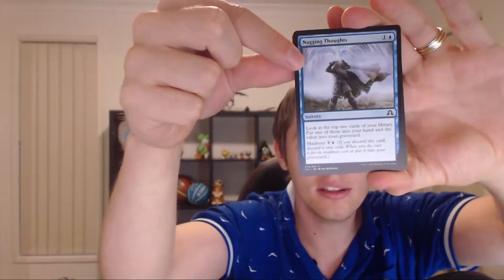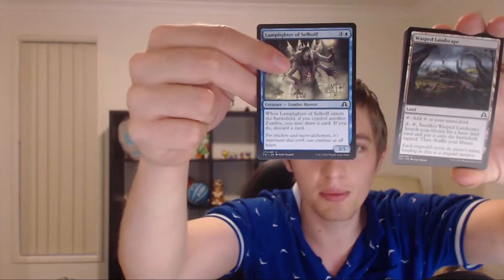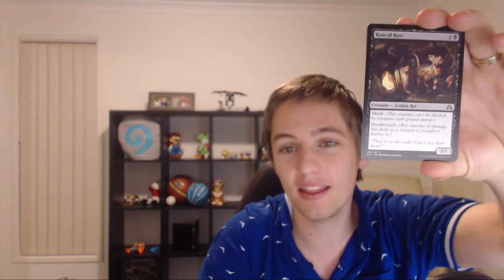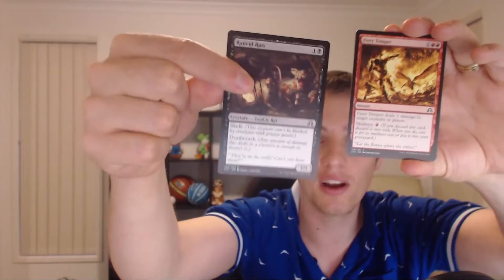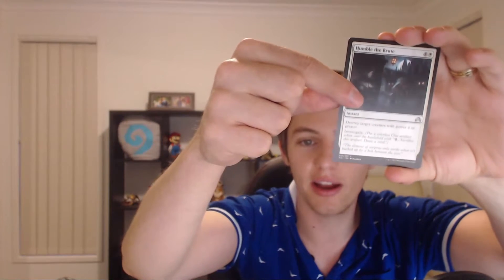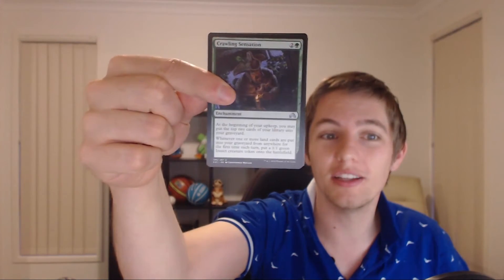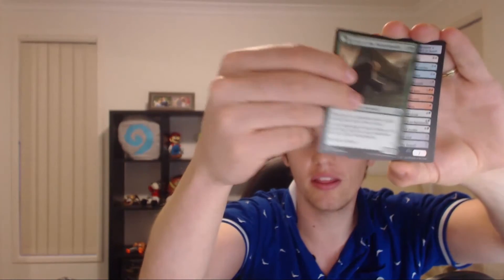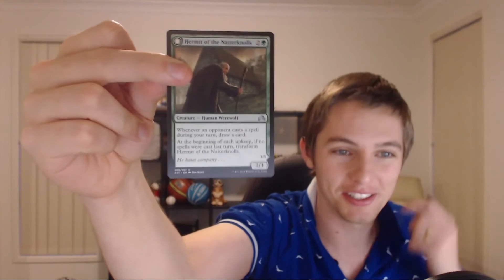Shadows Over Innistrad Pack Opening 3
Each week I'll be cracking the spoils of my FNM drafts one booster at a time!